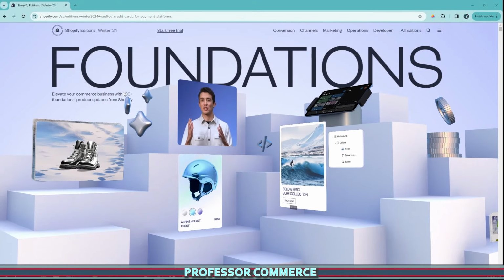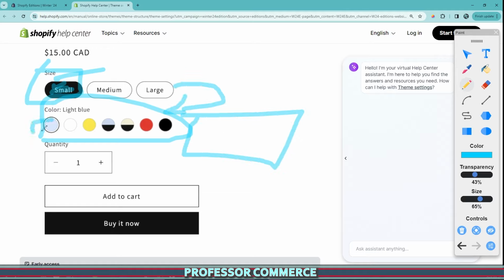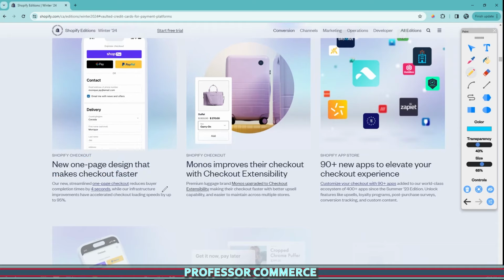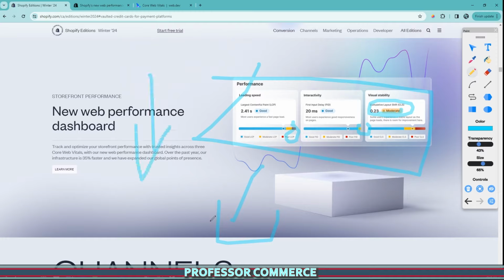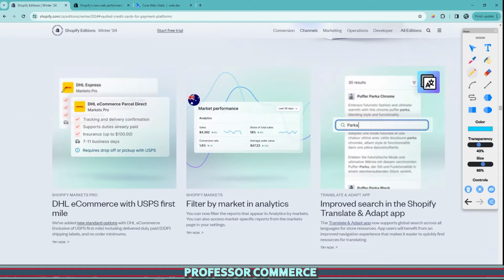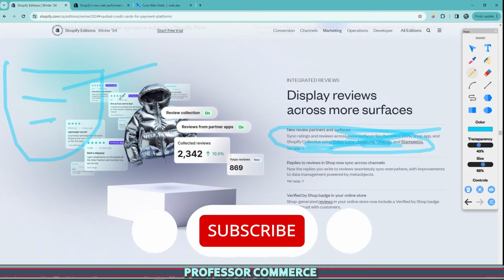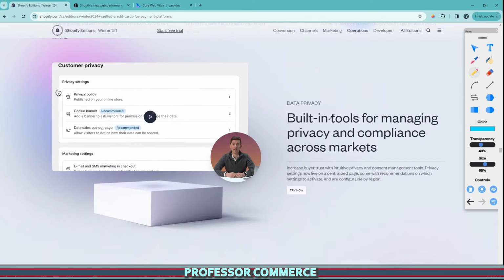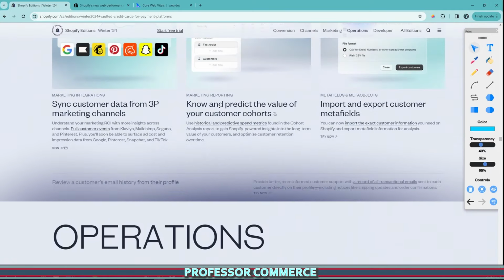HUGE NEW SHOPIFY UPDATES - Shopify Winter Editions 24 - A Complete Breakdown for Beginners...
Welcome back to Professor Commerce, where we decode the latest updates to help you stay ahead in e-commerce! In this video, we're diving into the Shopify Winter Edition 2024, unpacking over 100 product updates to give your business a competitive edge. From key AI advancements to performance enhancements, we'll explore the most important features to help you grow your business. 🚀💼

Today's Lesson Plan:
0:00 - 1:28 - Winter Editions Intro + Looking Back on Summer Editions 2023
1:29 - 2:10 - Foundations
2:11 - 5:38 - Conversions
5:39 - 7:54 - AI Smart Search
7:55 - 9:32 - Subscriptions, Bundles, Discounts
9:33 - 13:25 - Shopify Checkout, Shop Pay, Shop Pay Installments
13:26 - 17:01 - New Storefront Load Speed + Performance Dashboard
17:02 - 19:38 - POS Updates
19:39 - 20:03 - B2B
20:04 - 21:57 - Markets
21:58 - 25:28 - Marketing
25:29 - 26:37 - Reviews
26:38 - 31:10 - Shopify AI Updates + Photo Generative AI
31:11 - 32:00 - New Privacy Settings Tab
32:01 - 32:36 - Shopify Lending, Capital, and Balance Updates
32:37 - 32:58 - Shopify Tax
32:59 - 33:37 - Shopify 3D Scanner App
33:38 - 37:42 - Flow, Shipping, Fullfilment, AI App Store and Exchanges